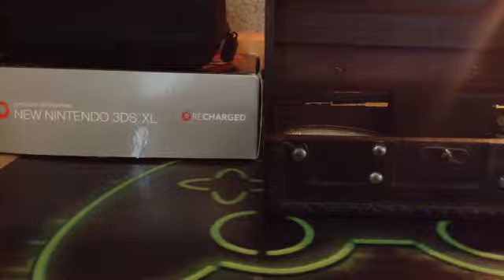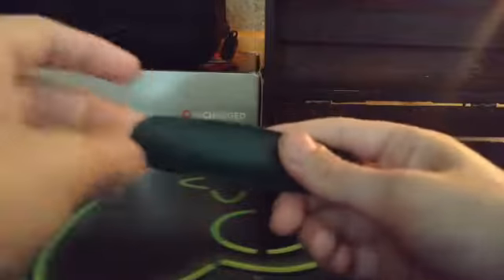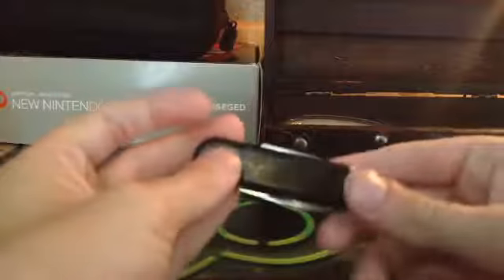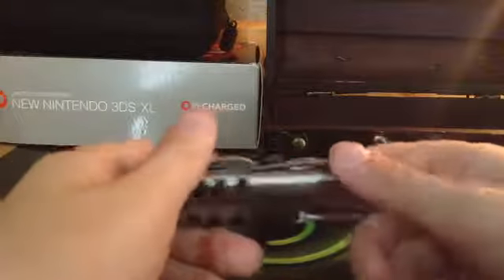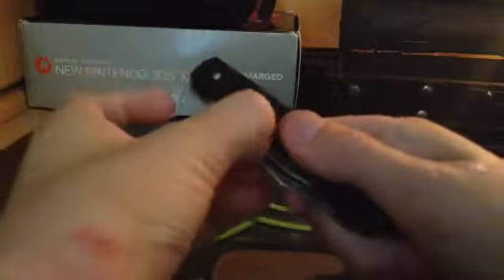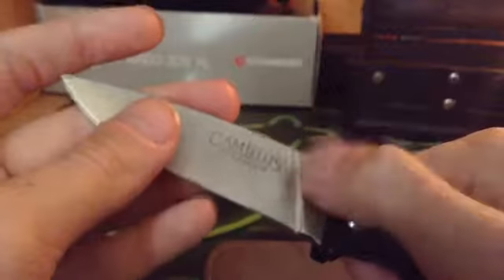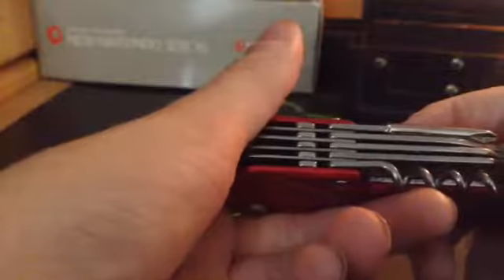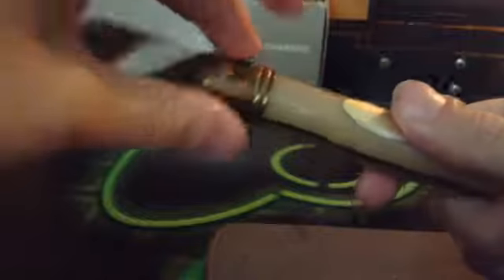Updated Pocket Knife Collection